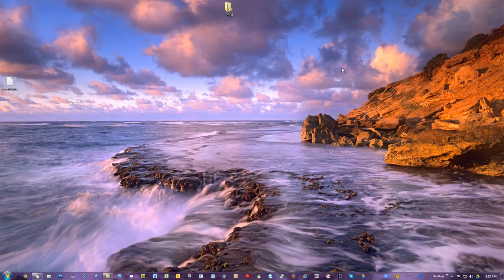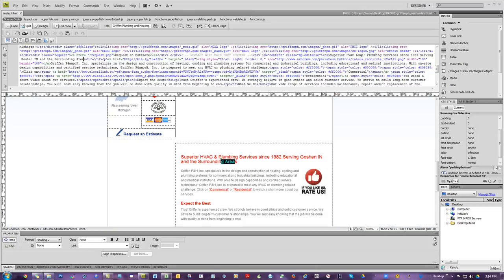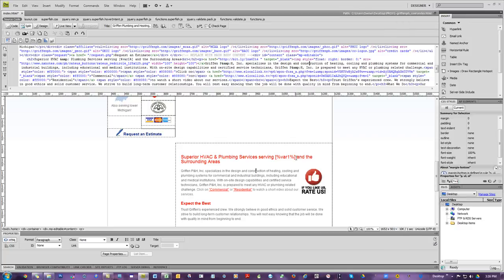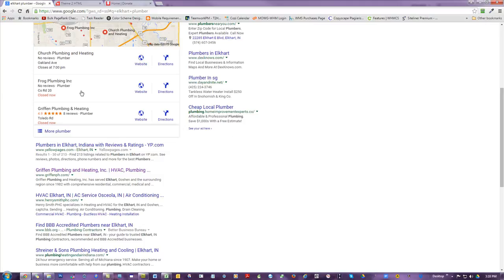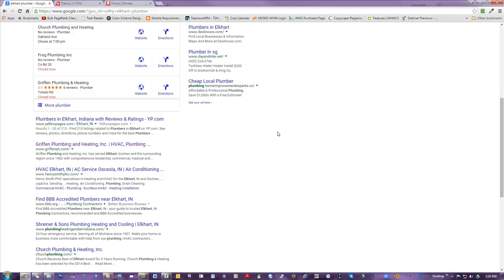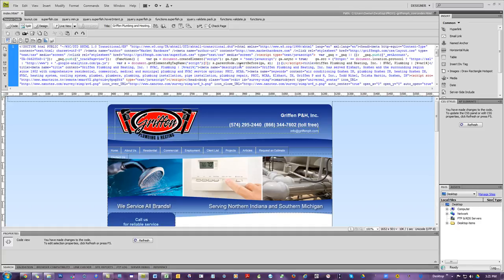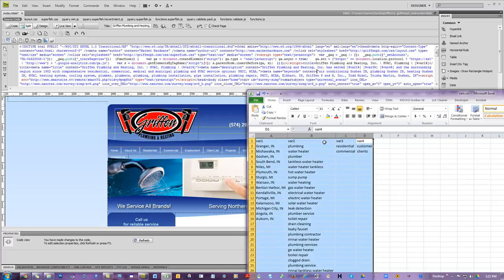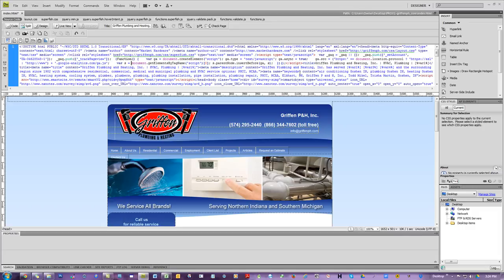MOWG 2015: Vars on Model Page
See how to add vars to the HTML page.